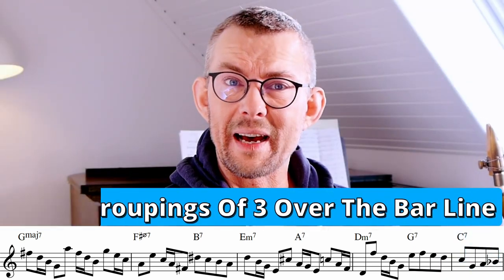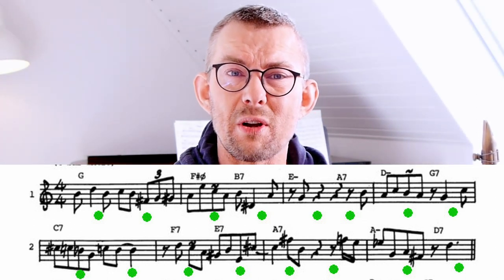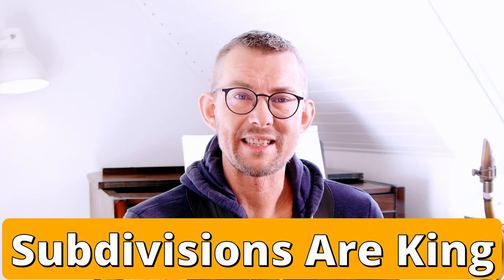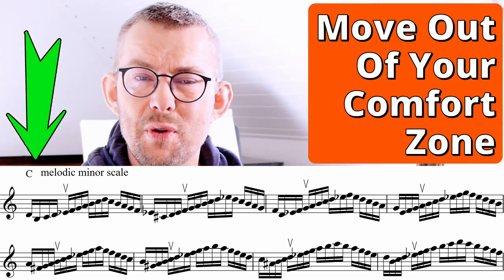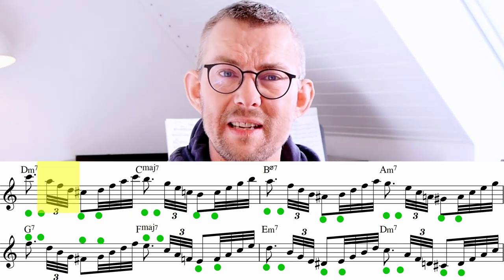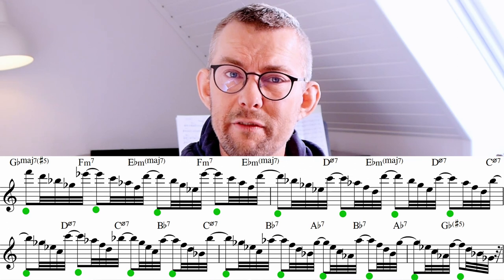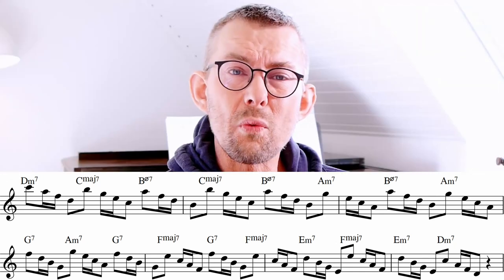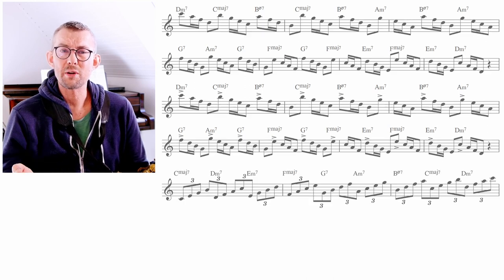The Best Way To Improve Timing and Rhythm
Timing is probably the most important thing to master when playing music.
To get better timing we need to keep at it and be extremely aware of it every time we pick up our instrument.
These are my top 10 timing exercises.

LESSON TRANSCRIPTION CONTENT:
50+ pages full exercises and licks
-Timing exercises with metronome suggestions
-Licks using scale modes with timing in focus

00:00 The Best Way To Improve Timing and Rhythm
00:45 Play Bebop Themes
01:16 Train Subdivisions
01:43 Tight Fingers
02:12 Imaging Your Own Timing
02:53 Challenge Your Creativity
03:19 Subdivisions and 32nd notes
04:00 Joe Henderson Master Offbeat Exercise
04:58 Play Music With The Metronome Guide
05:13 Groupings of 3 over the Bar Line
05:41 Triplet Groupings
06:25 Do you like my videos - support me on Patreon